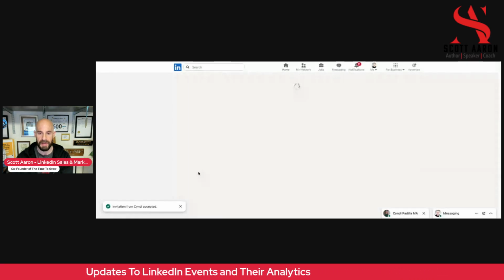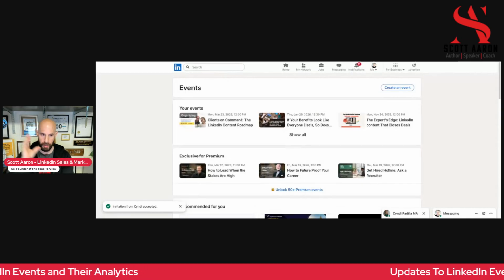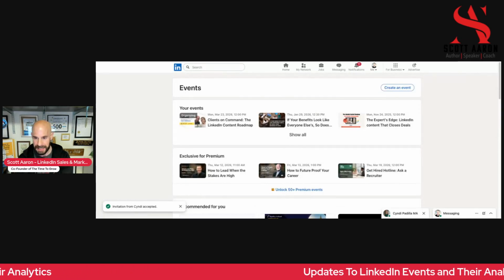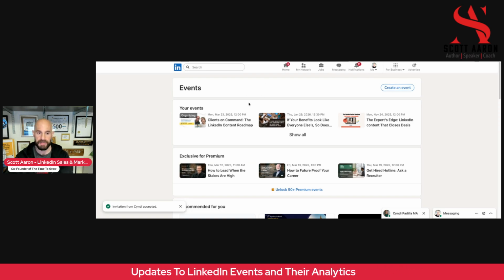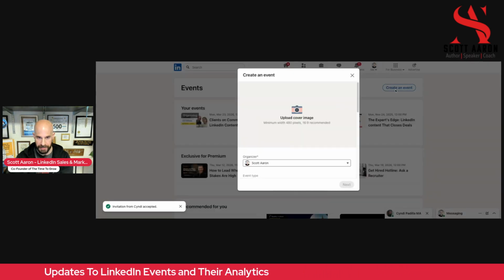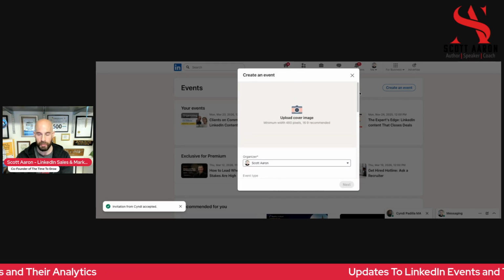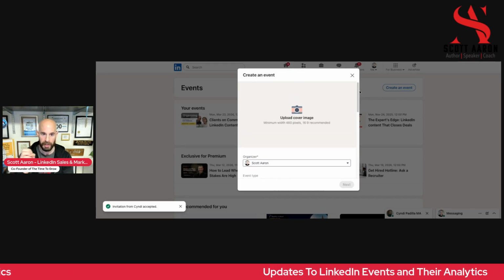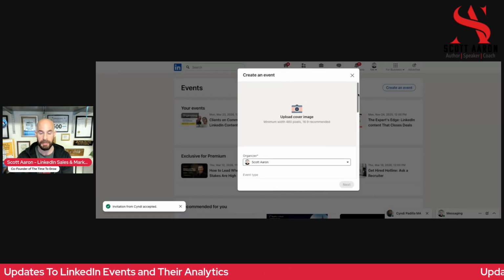Updates To LinkedIn Events and Their Analytics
Most people create a LinkedIn event… and never look at the data behind it.

But the analytics LinkedIn now provides can completely change how you promote and grow your events.

In this training, I break down the new LinkedIn Event analytics and how you can use them to understand what’s actually working.

You can now see insights like:

• Daily increases or decreases in registrations
• How many people are visiting the event page
• Your overall engagement rate
• Discovery metrics like impressions and members reached

But it goes deeper than that.

LinkedIn now shows whether people who discovered your event visited your profile, along with any profile activity generated, such as new views and followers.

You can also view top attendee demographics, providing clarity on whether the right audience is accepting your invitation.

This data provides real-time feedback so you can adjust your messaging, targeting, and promotion strategy while the event is still live.

If you’re hosting LinkedIn events and not reviewing these insights, you’re missing one of the most powerful optimization tools the platform provides.